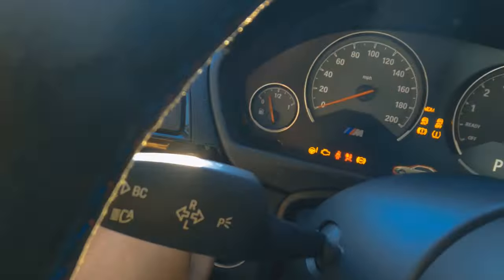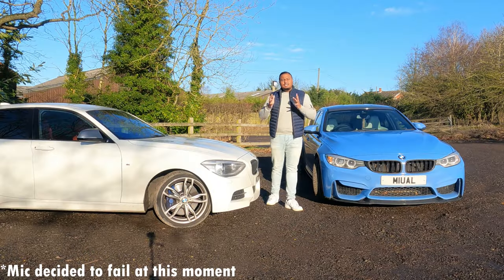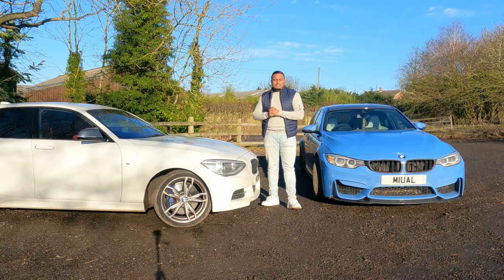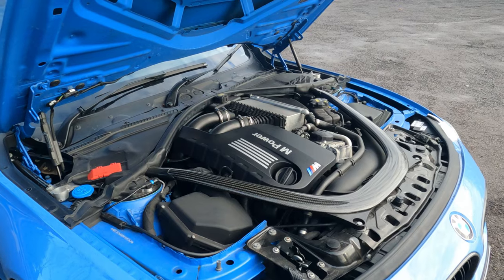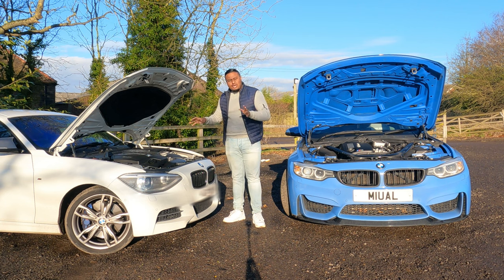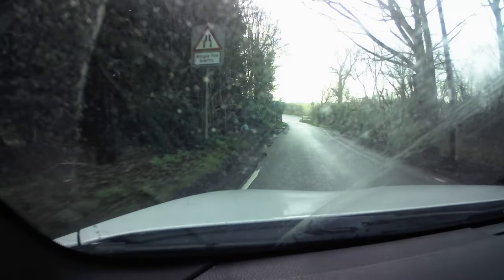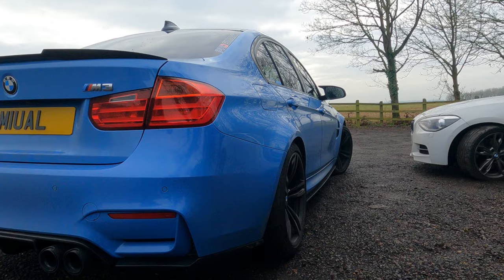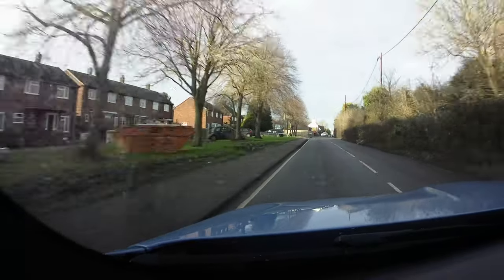Do you really need an M car? | BMW M3 F80 (Stage 1) vs BMW M135i F20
In this video, I compare my BMW M135i F20 against an actual M car - a BMW M3 F80. My car is regarded as an M-Lite so this comparison is to see if the M-Lite is more than enough and how much better the M car is. Are you paying a lot more for just a badge?

Want to feature on the channel and have your car reviewed? Do you drive a car that's rare, unique, quirky, fast, highly modified or interesting? Whether it's a VW Passat TDI with 300,000 miles on the clock or a Bugatti Chiron, we want to review anything interesting that is worthy of being shared with a wider audience.

Chapters:
00:00 - Comedy sketch
00:53 - Title sequence
01:01 - Introduction
01:24 - Difference between M and M-Lite
02:45 - Performance & setup
03:48 - Price
04:29 - Modifications
04:58 - BMW M135i drive/review
11:40 - BMW M3 drive/review
19:27 - Summary
20:39 - Rev battle

Thank you for your viewership and support.